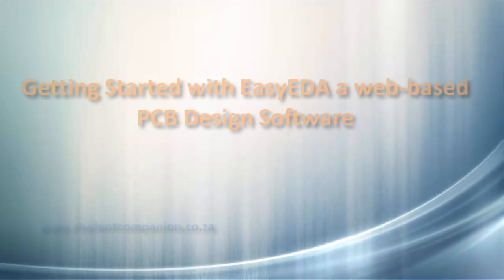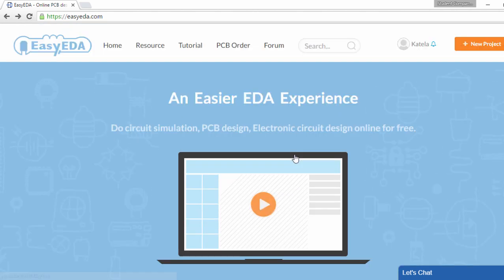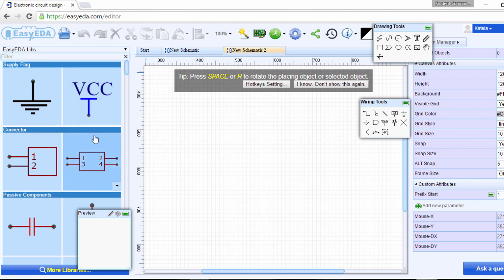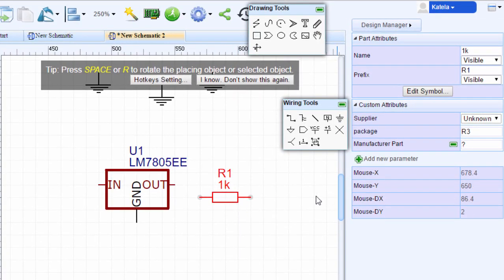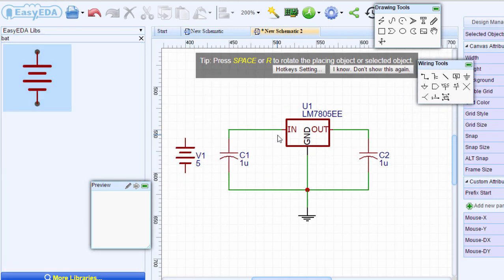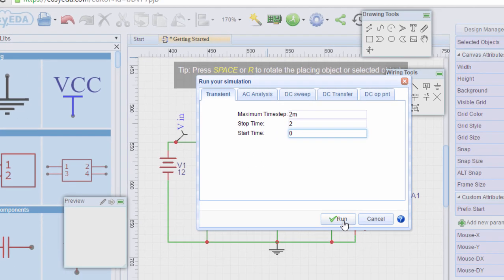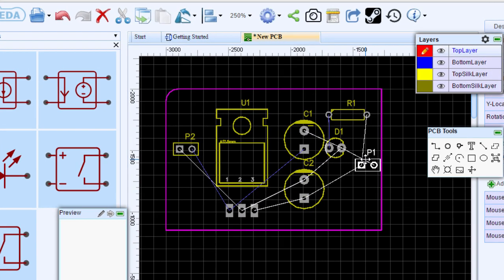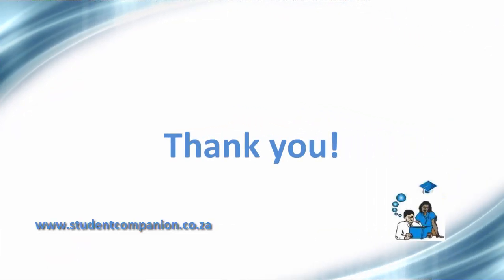Getting Started with EasyEDA - Free online Schematic & PCB Design Software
EasyEDA is a free EDA tool providing powerful schematic capture, mixed-mode circuit simulation and PCB Design